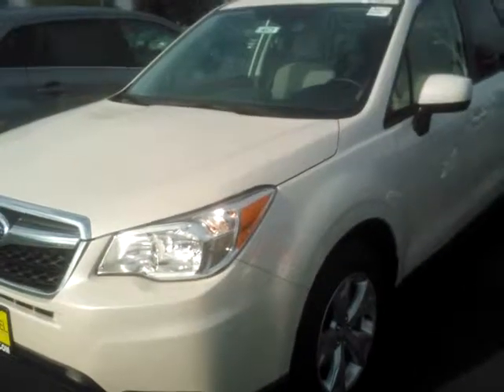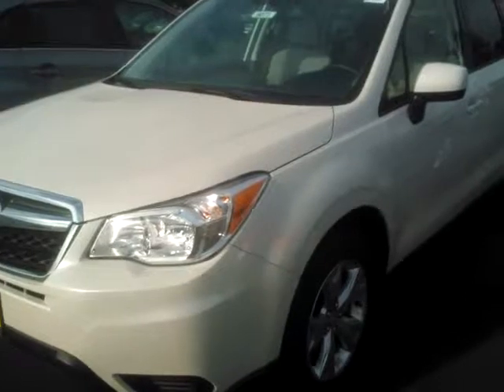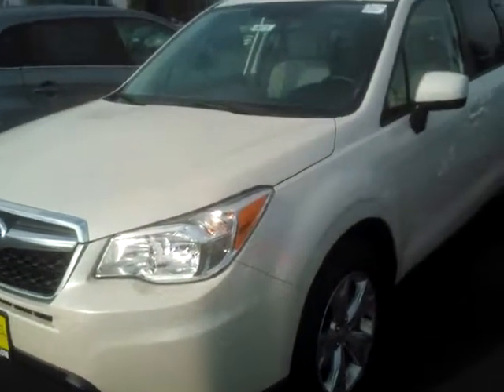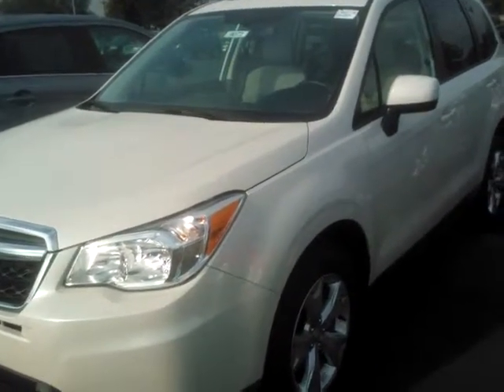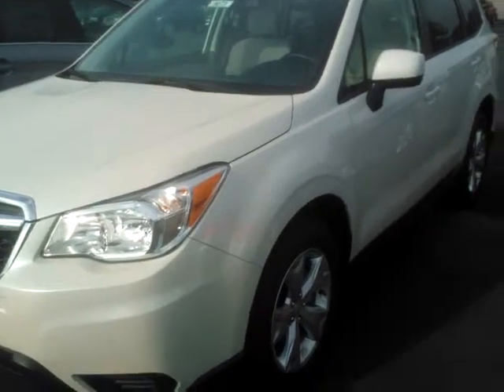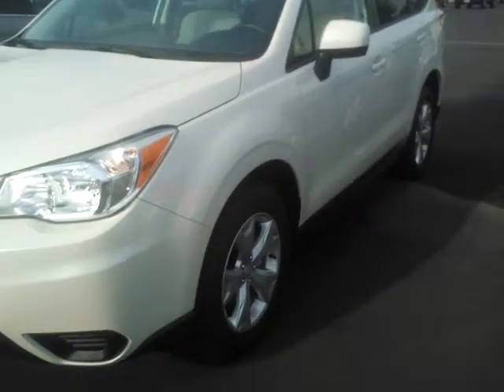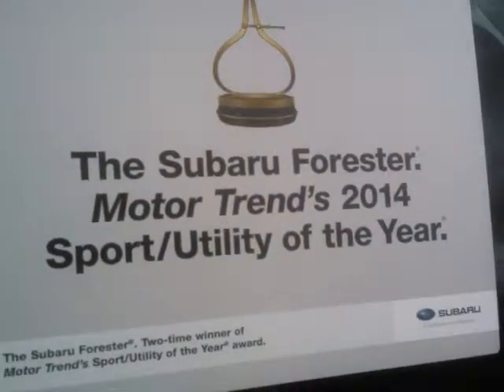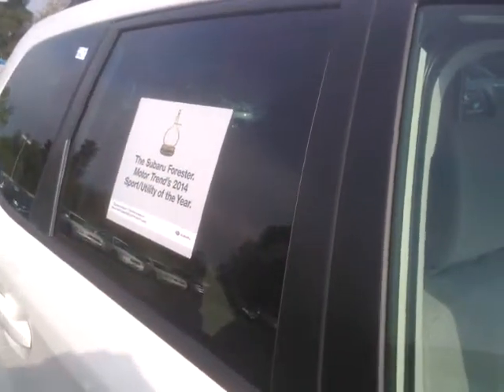For Sara 2